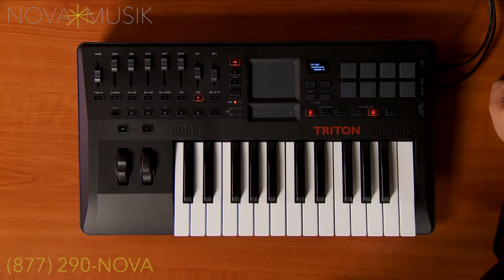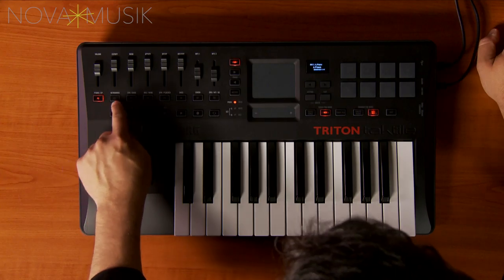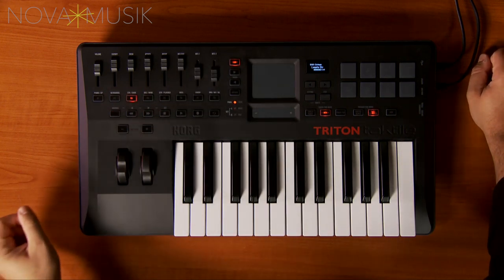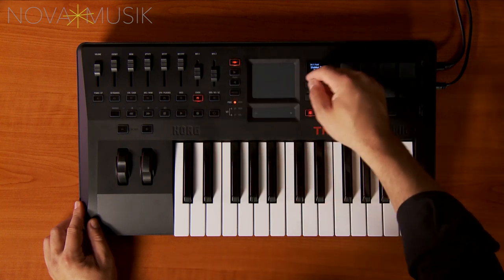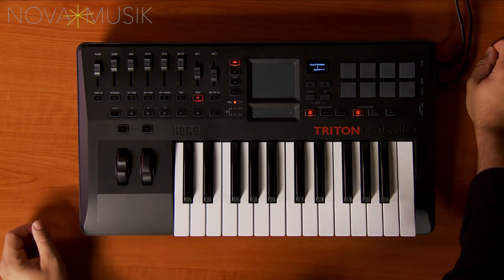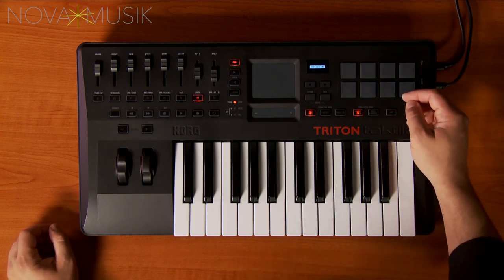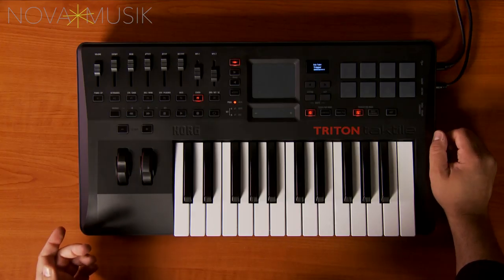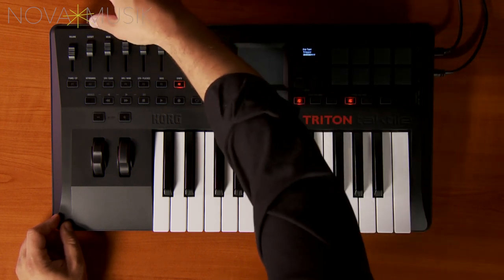Nova Musik - Korg TRITON taktile overview with Rich Formidoni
TRITON taktile controllers feature a stylish design that projects a sense of presence, together with the same great-feeling semi-weighted keyboard that's used on synthesizers and music workstations such as the KingKORG and KROME. It's loaded with functions that make it fun to play and use, such as a touch pad inherited from the Kaossilator that lets you play melodies using just a single finger, trigger pads that let you generate chords in the key and scale of your choice and an arpeggiator that includes rhythm patterns. Of course, the TRITON taktile also delivers the functionality that you expect from a MIDI controller. It provides all of the basic controllers such as sliders and switches, and makes setup easy so you can start producing music right away. Convenience is not the only attraction of TRITON taktile: it's a MIDI controller that's full of features that will stimulate your creativity. In addition, the TRITON taktile adds 512 sounds from the TRITON, KORG's best-selling music workstation loved by top-ranking musicians around the world. From your desktop to live stage performances, it's a USB MIDI controller that you can use in any situation.